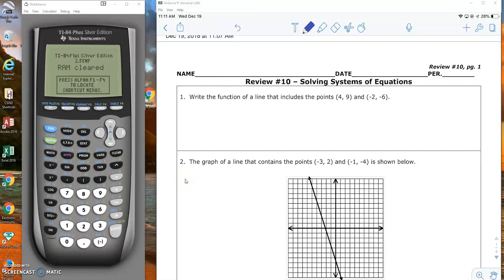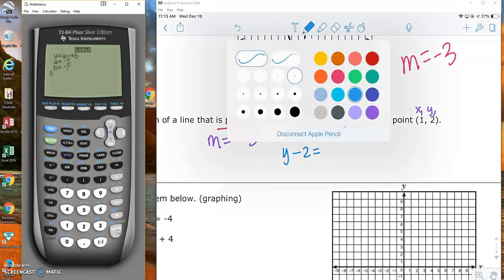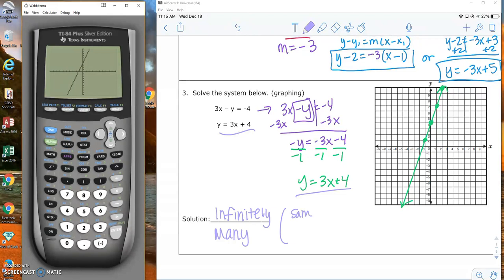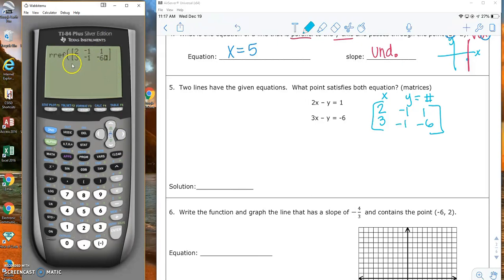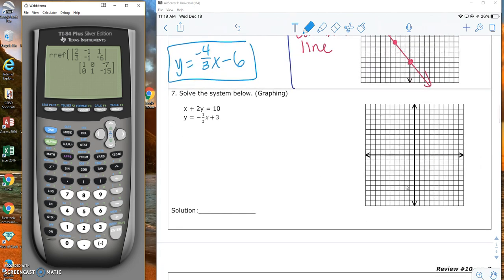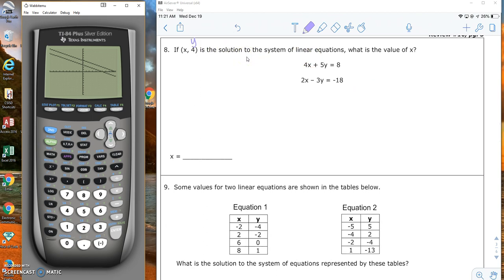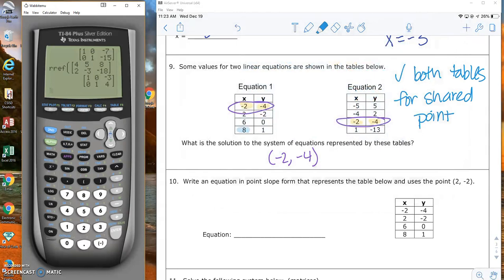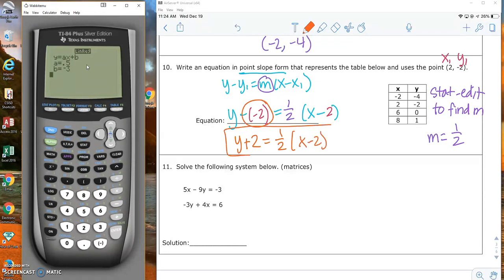Review 10 problems 1-10